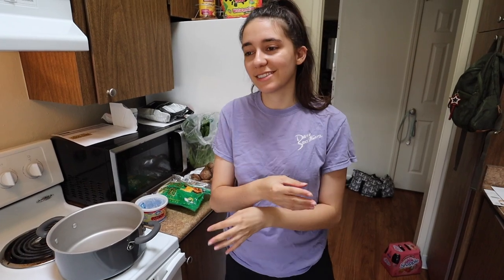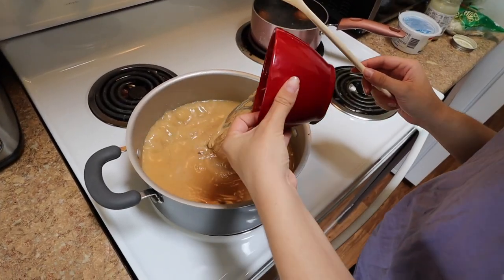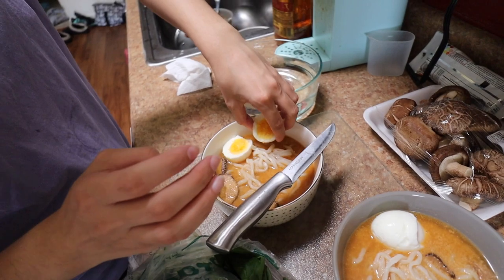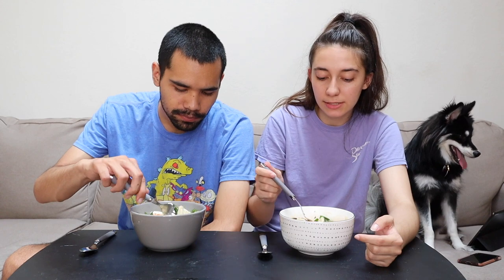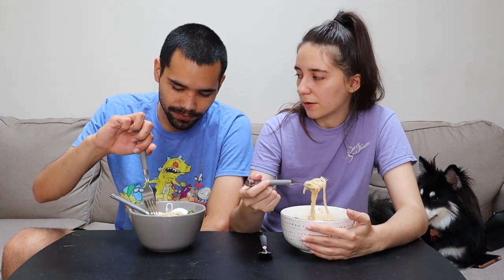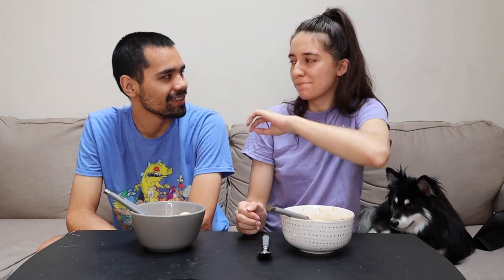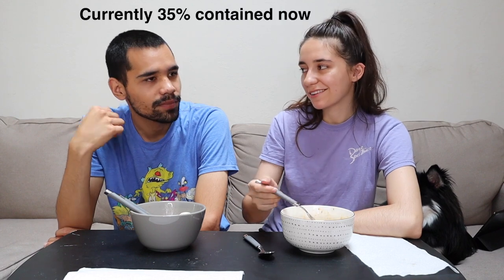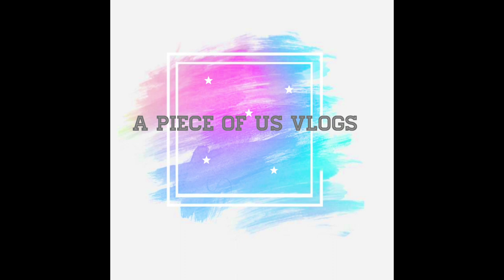Miso Ramen Cooking Vlog | Selena + Chef Recipe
If you don't have HBO Max, you're missing out! But thats what you have us for... to bring you the recipes. Today we made the ramen recipe from
Selena + Chef.